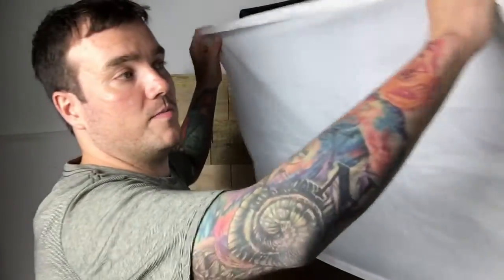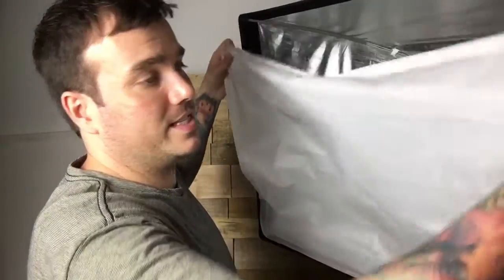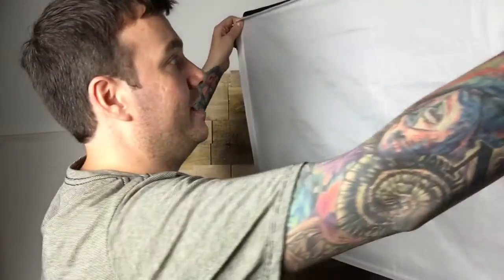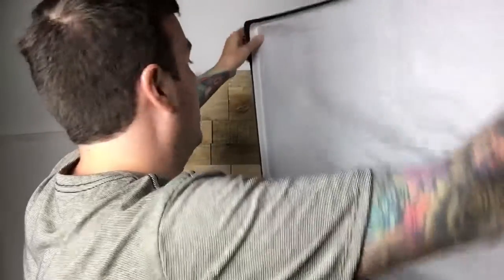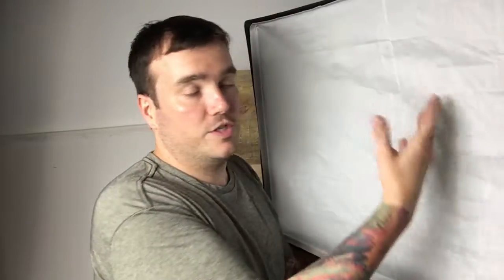Hopefully this is helpful.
I wanted to create a quick video to hopefully answer just a few of the concerns in Shelly's post. Please excuse the video quality, I didn't have much time to put it together.